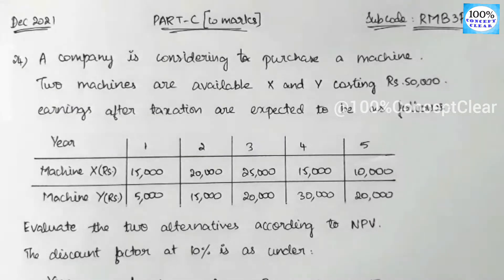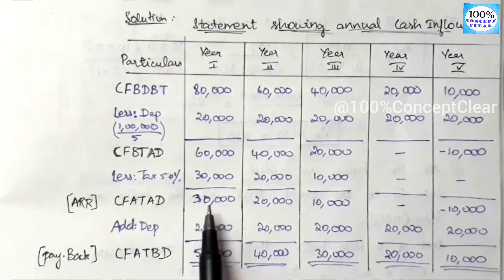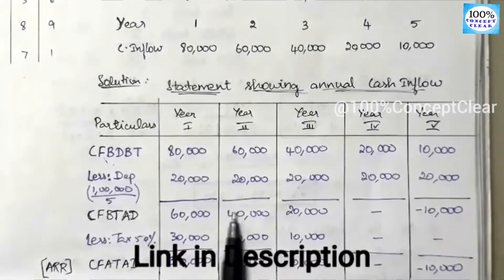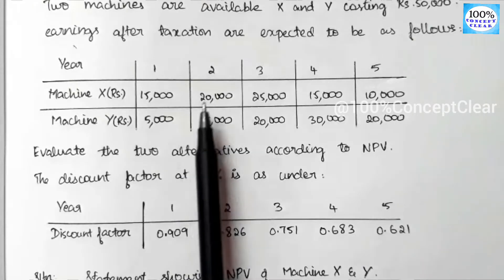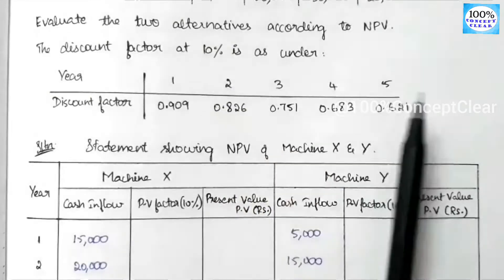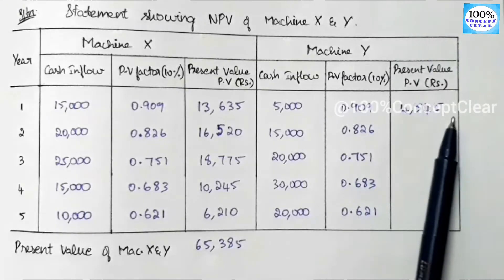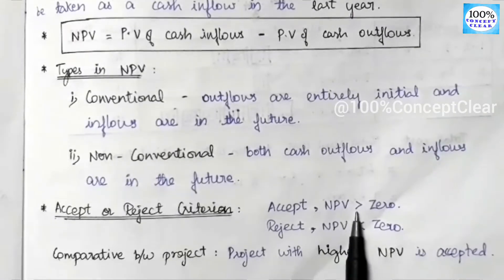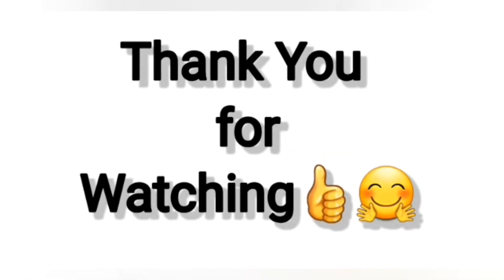Madras University IDE | MBA 3rd Sem | RMB3P | Dec 2021 - Part C - 24 | Financial Management | Tamil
Hello Everyone !!!

In this video, I have solved MBA 3rd Semester, Financial Management (RMB3P) Previous year Dec 2021, Ques. Paper.
From this, Part-C, Sum no.24 - Net Present Value (NPV) - Capital Budgeting is solved in this video.